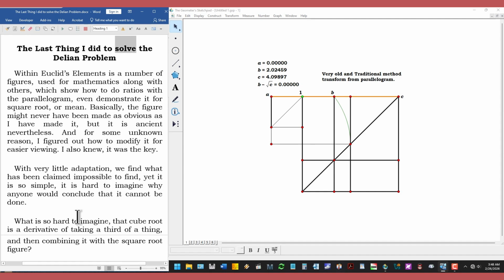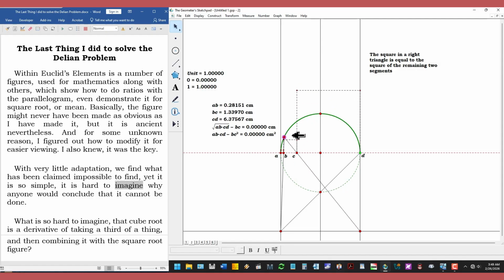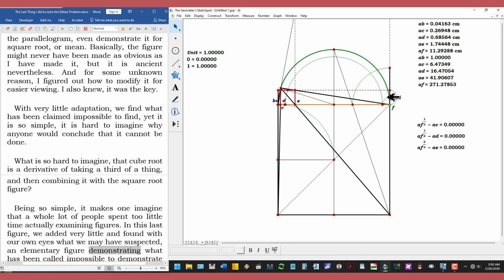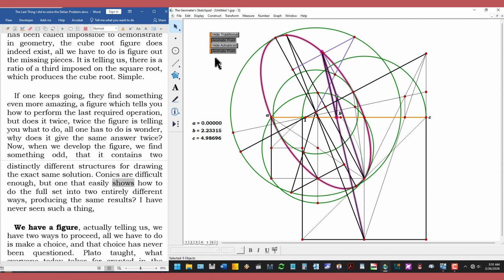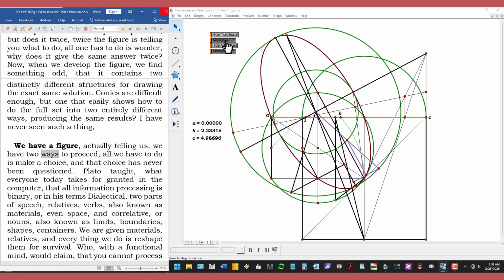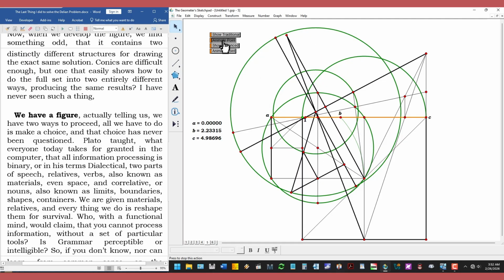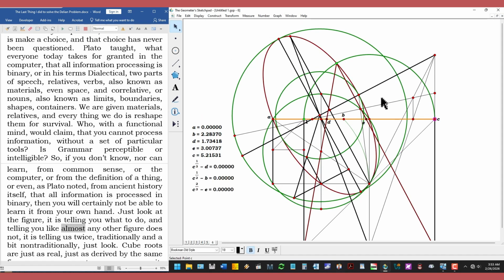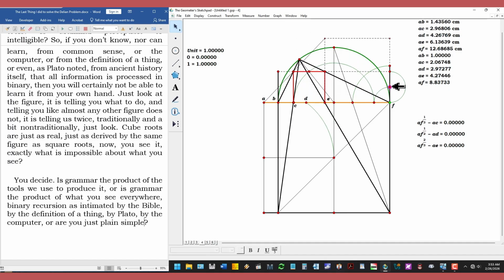The Last Thing I did to solve the Delian Problem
What are geometric progressions? They are simply the combination of a numbers, each of which has been proportioned to the square root.